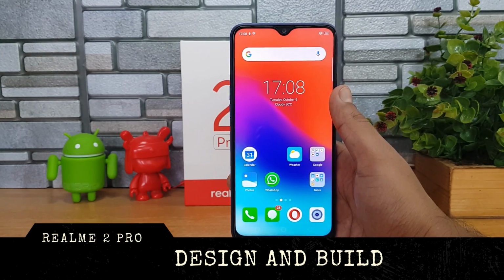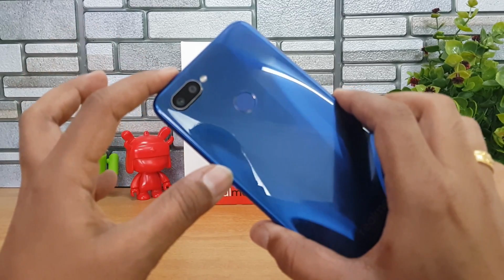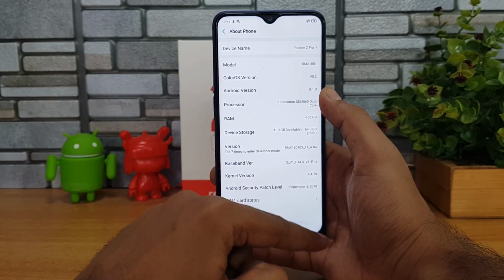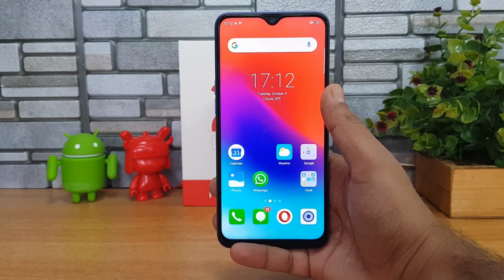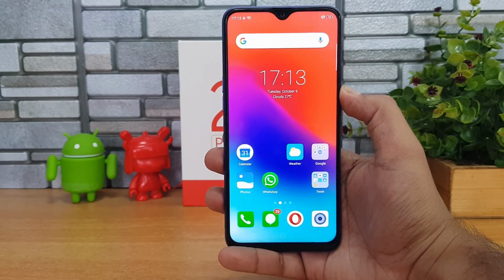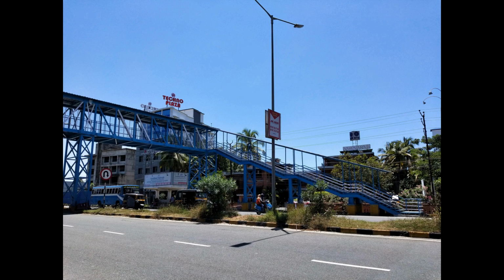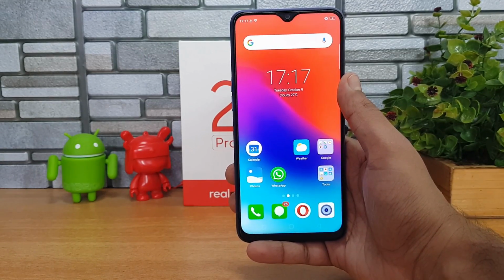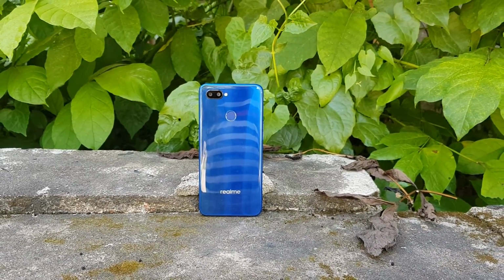Realme 2 Pro Review- A Worthy Package!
Realme 2 Pro is the latest smartphone from Realme in India and here is the detailed review of the device.